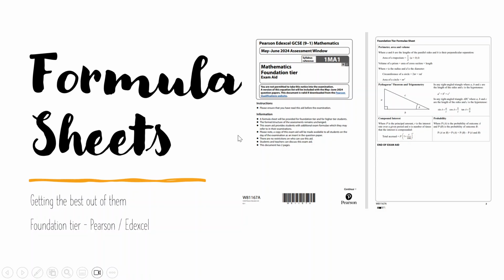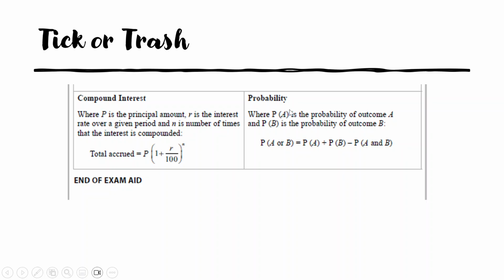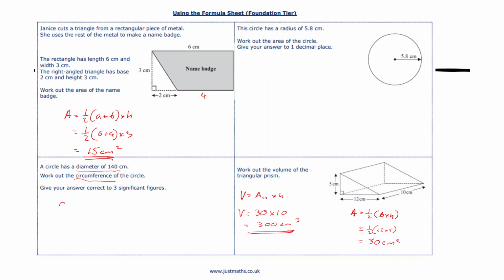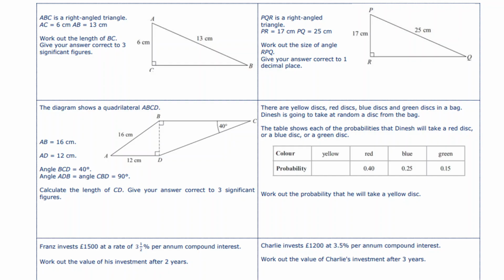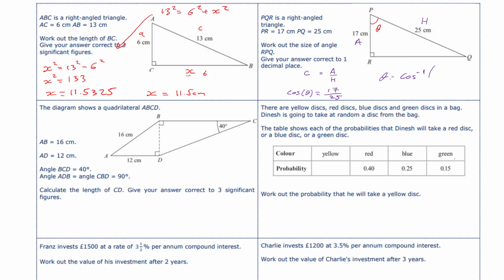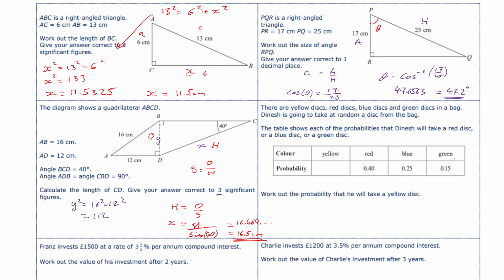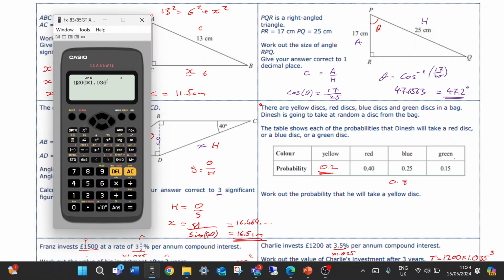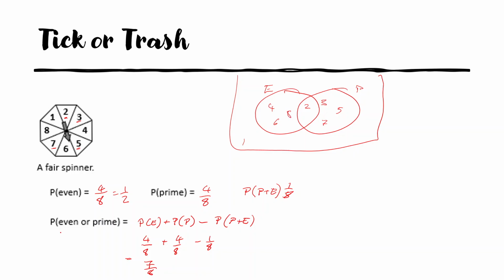GCSE Maths Formula sheet- Using the Formula Sheets- MDDM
This is a really useful video for getting to know the formulae sheet. Its is written from the Edexcel sheet but the formulas are the same for all boards. The higher tier includes some additional advance trig. Everything else is still useful. A link to the question sheet can be found

Good Luck!